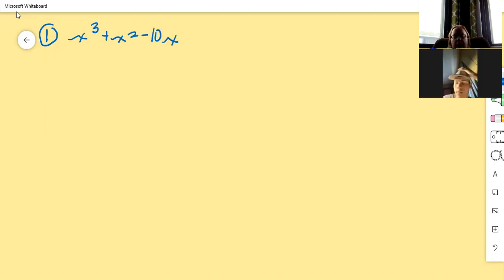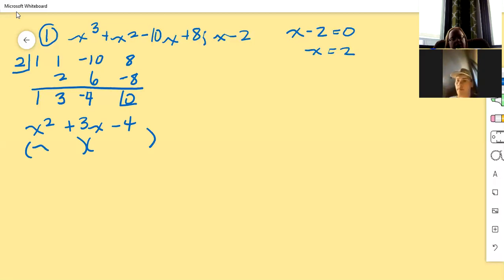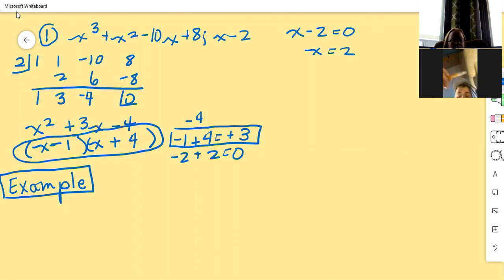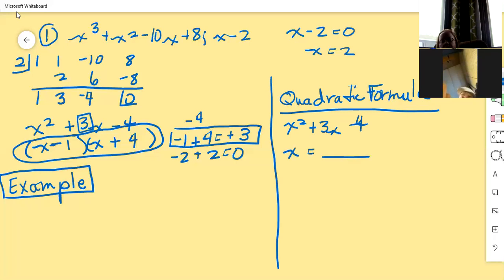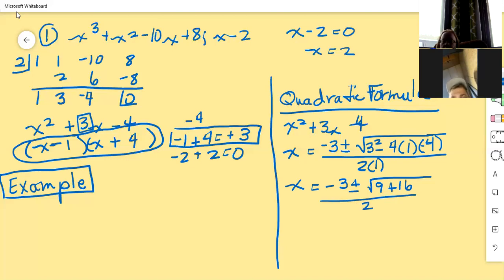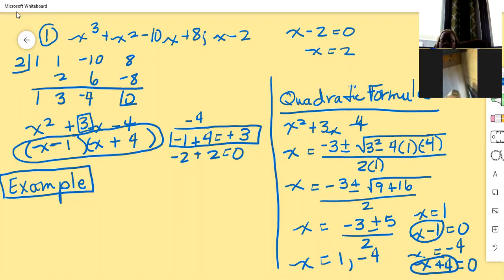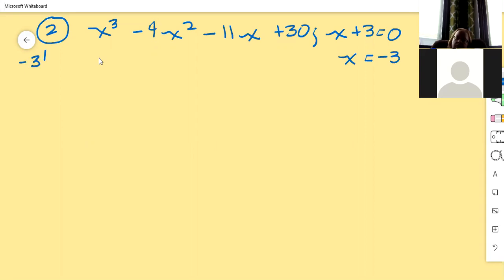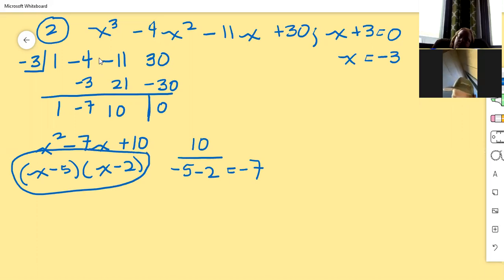4-8 Factoring a Polynomial with Synthetic Division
Students will learn how to find the rest of the factors of a polynomial given one factor using synthetic division.